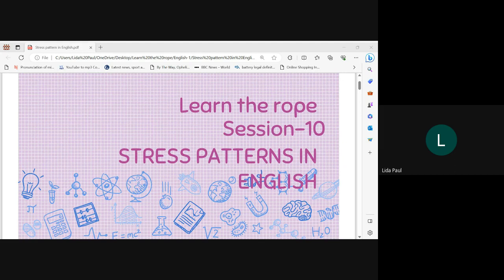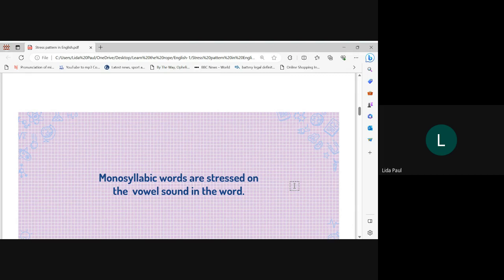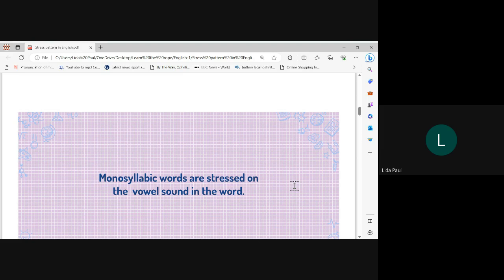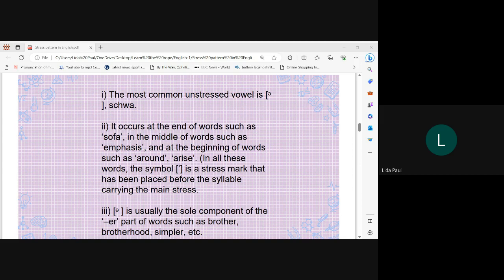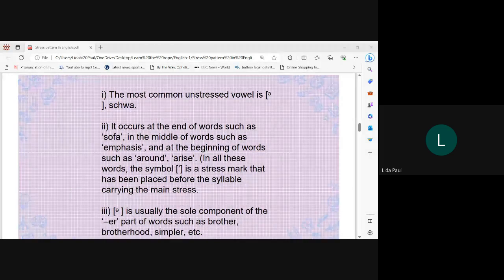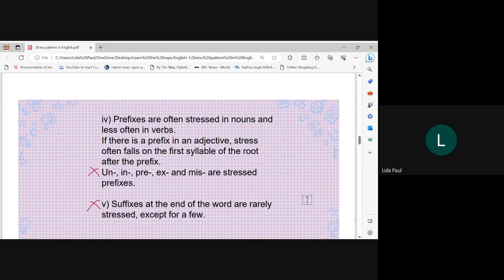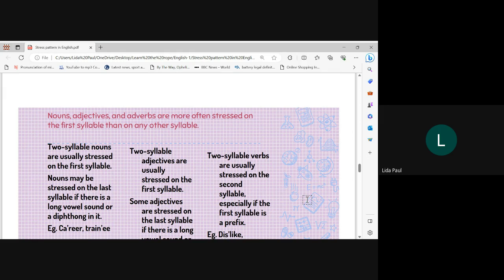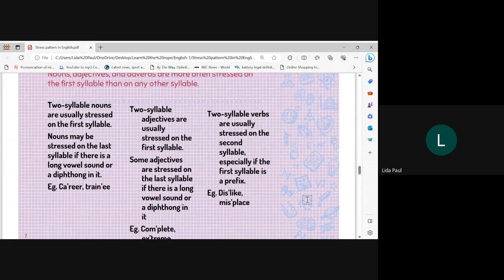English 1 - Learn The Rope - 2023.08.28